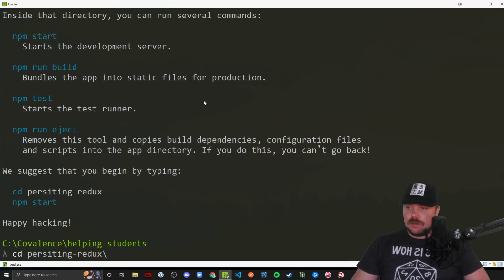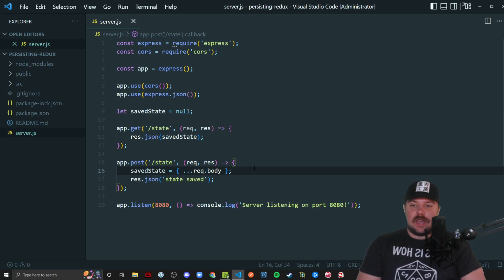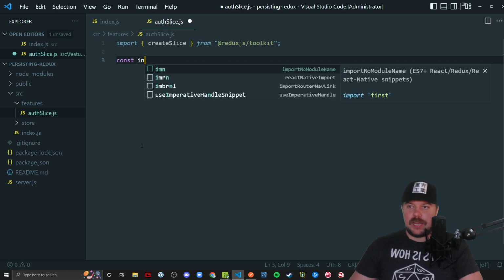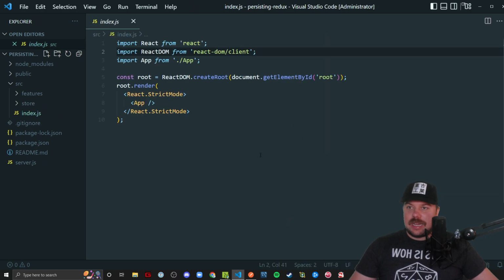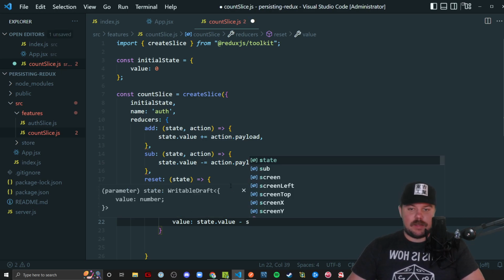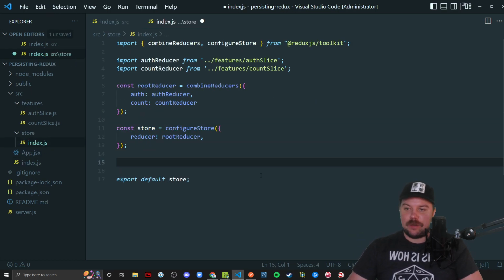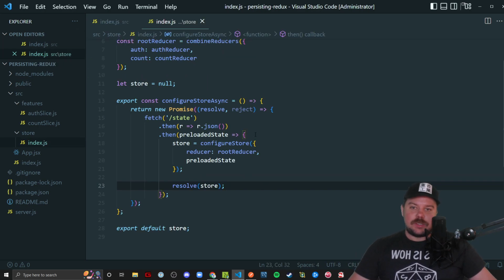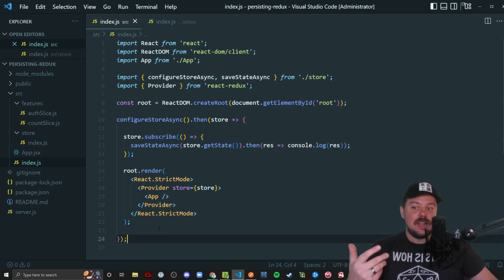How to Persist Redux State to an API Part 1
A student working on their final project asked me how they could asynchronously save *and* preload their Redux state using their API.  This series are the solutions we either found and came up with!